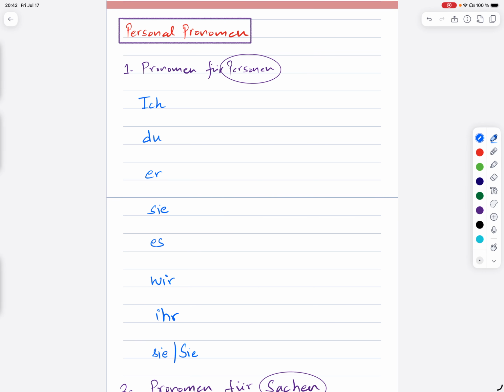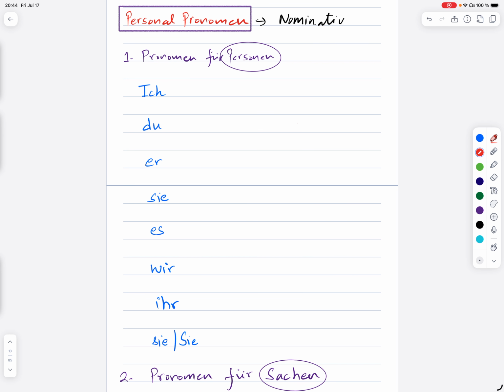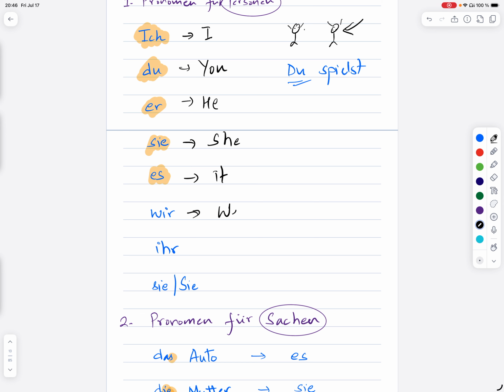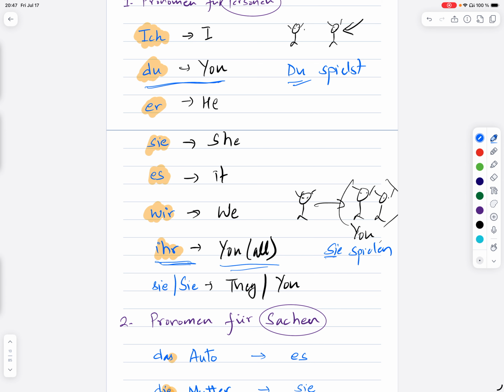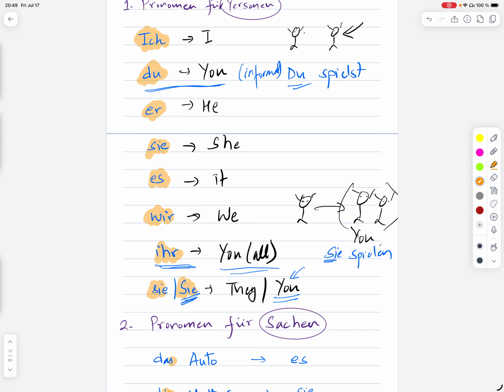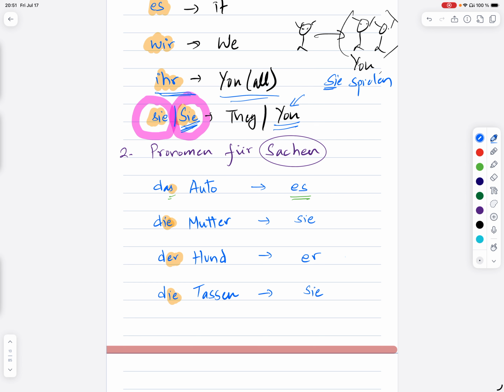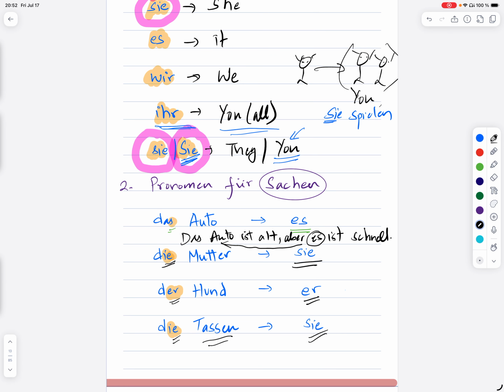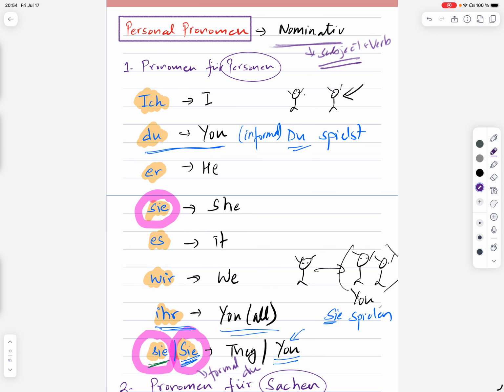Personal Pronomen (Nominativ) in German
This video covers the absolute basics of German pronouns (ich, du, er, sie, es, wir, ihr, sie, Sie). You will learn exactly what they mean.